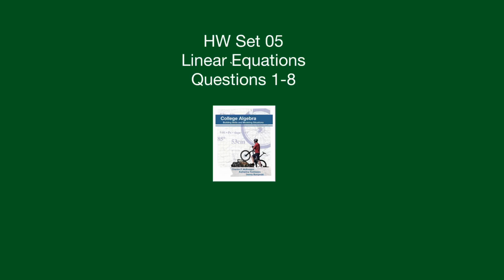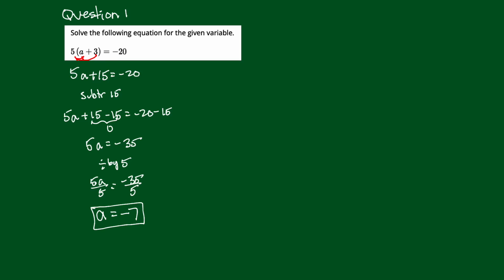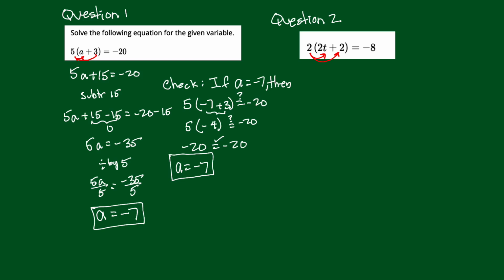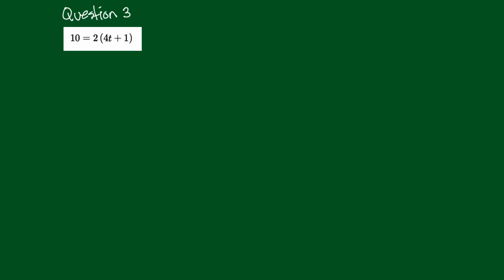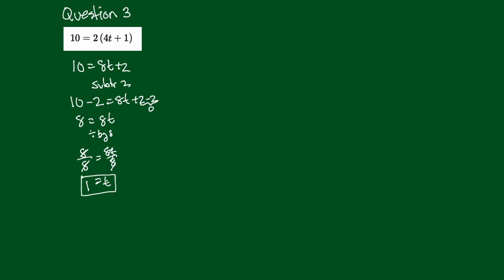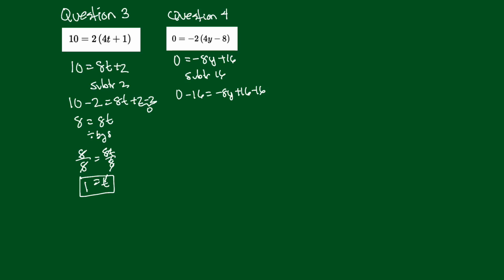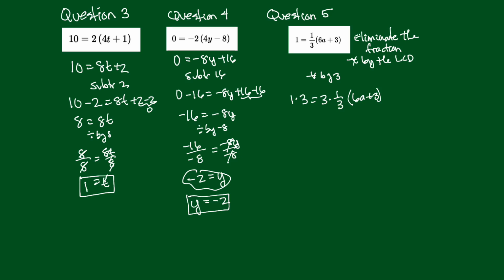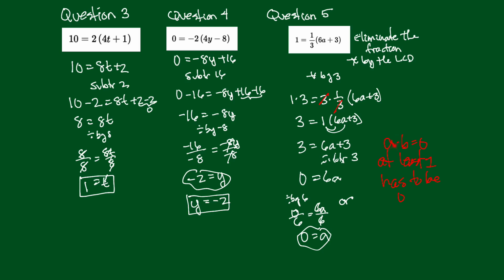13 HW 05 Questions 1-5